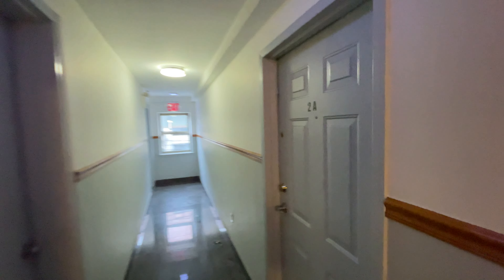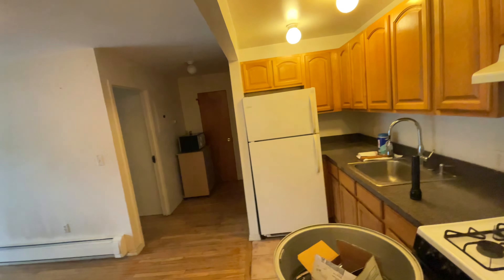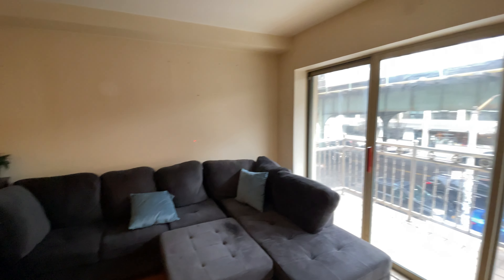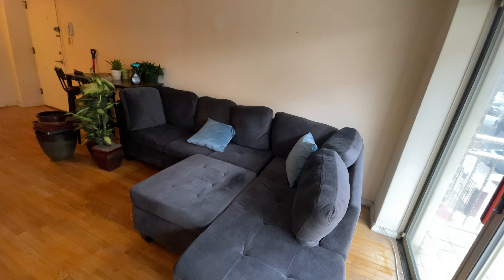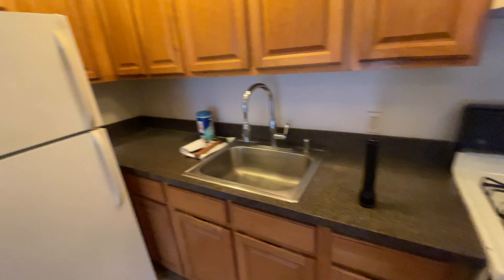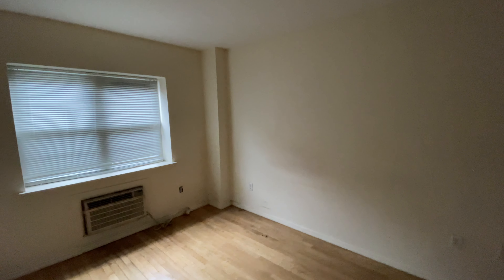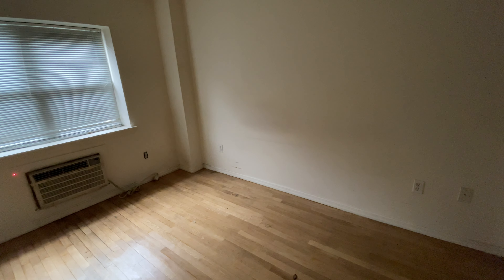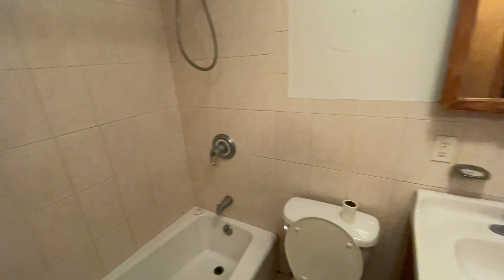3132 31st 2A